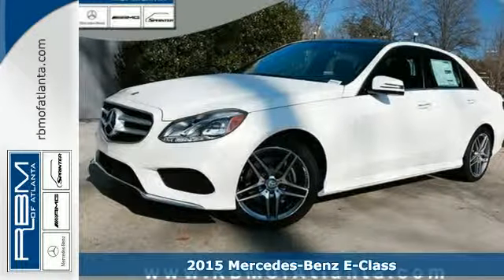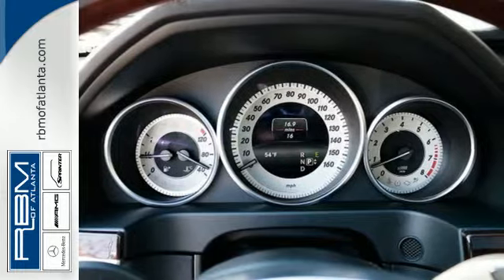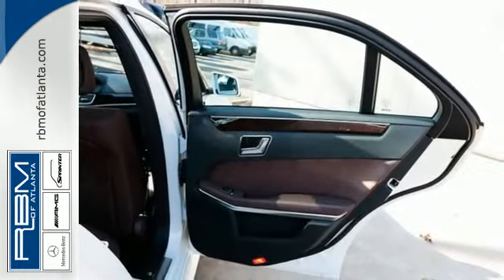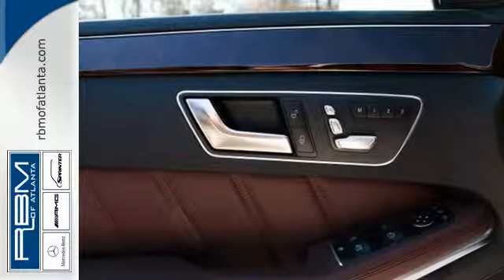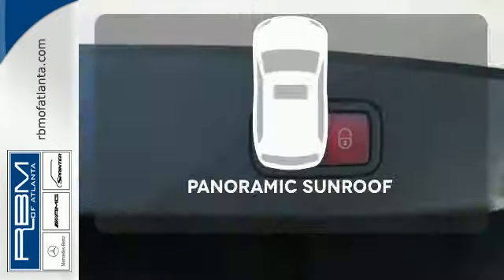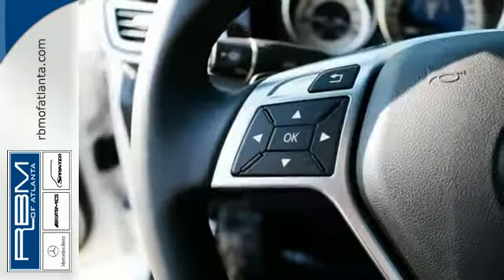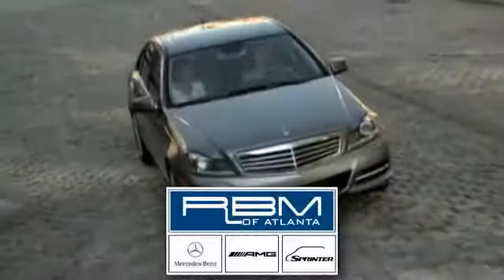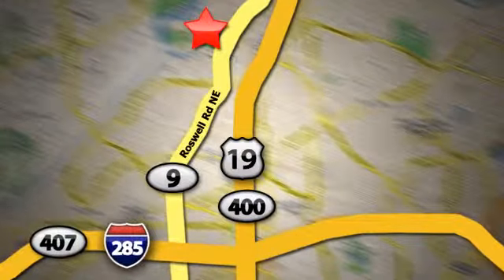2015 Mercedes-Benz E-Class Atlanta GA Marietta, GA M29561 - SOLD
Year: 2015
Make: Mercedes-Benz
Model: E-Class
Trim: E350 Sport
Engine: 6 Cyl. 3.5 L
Transmission: Automatic
Color: designo Diamond White Metallic
Interior: Espresso Brown/Black
Stock #: M29561
VIN: WDDHF5KB2FB114081
With a modern interpretation of design cues made iconic by their legendary predecessors, the Mercedes-Benz E-Class delivers a style that is both timeless and trendsetting. Now available in two front-end treatments: bold or sport, a driver can choose a coupe, convertible, sedan, or a wagon. In addition, the E-Class offers a slew of engines ranging from a 2.1L turbodiesel, a 3.5L V6, a 3.5L V6 mated to a hybrid electric motor, a 4.6 V8, and an incredibly strong 5.5L AMG V8. Available 4MATIC all-wheel drive adds to your control as well. The body rests upon fine alloy wheels and four-lamp LED headlights help increase the visibility of the vehicle to oncoming traffic. LED technology also delivers quicker illumination of the brake lamps. On the inside, modifications include a host of available upholstery, including MB-Tex upholstery or leather. The seats, for four to five passengers depending on model, are beyond comfortable with more than adequate headroom and ergonomic features. Featuring a high-resolution color-LCD display and a central controller on the console, the Cockpit Management and Data (COMAND) system gives convenient control of audio, video, hands-free calling and optional navigation functions. An advanced system of nine standard airbags offers enhanced occupant protection. ATTENTION ASSIST continuously monitors different parameters of driving behavior, and can automatically alert the driver with both visual and audible warnings. Adaptive braking technology integrates a suite of advances. Predictive brake priming sets the pads closer to the discs for more immediate response when brakes are applied. In the rain, automatic brake drying periodically applies the brakes just enough to sweep water build-up from the discs.

Address:
7640 Roswell Rd